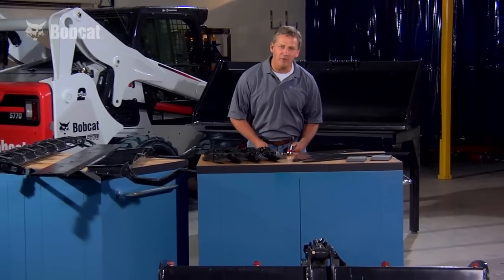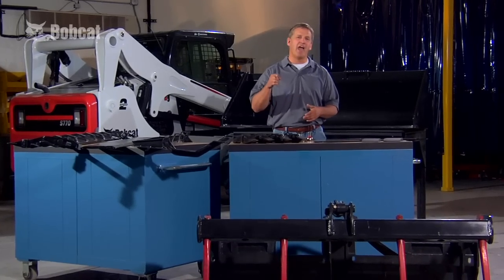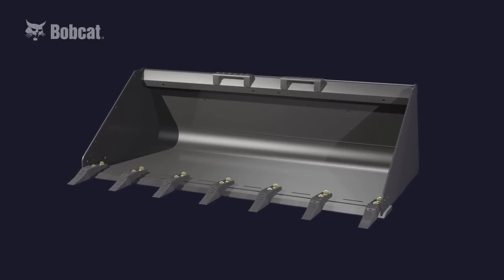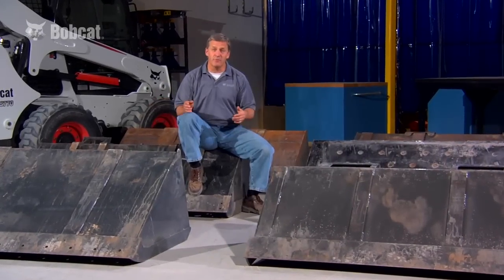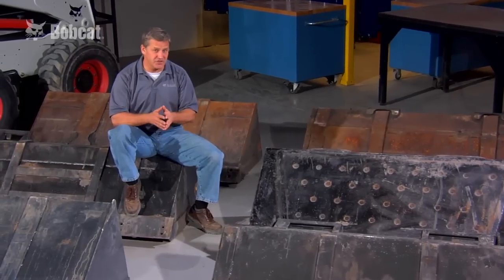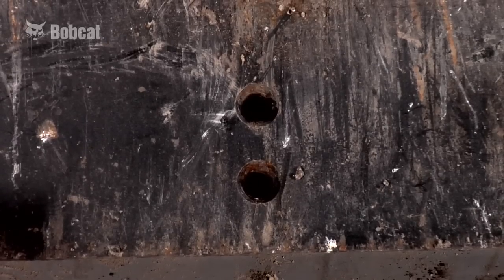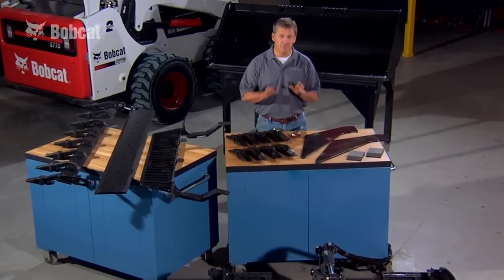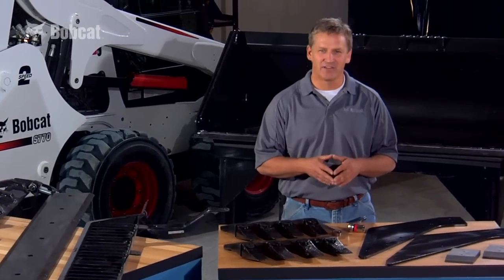Customization Comparison: Bobcat Advantage for Buckets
In this Bobcat Advantage video, Bobcat® buckets go head-to-head against other brands in a customization comparison. When you need added versatility, other buckets make you drill holes or permanently weld on your attachments. With Bobcat low profile and industrial buckets, you can attach custom options like teeth and grapples using only simple tools. The advantage is clear—only Bobcat buckets are designed to give you the fast and convenient customization you need to finish tough jobs fast. To see all of the tests and comparisons,